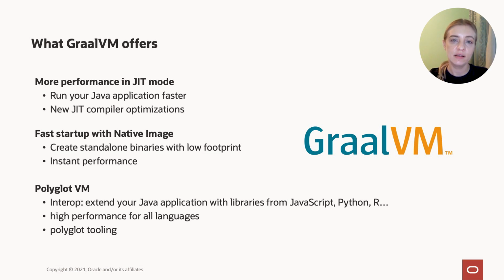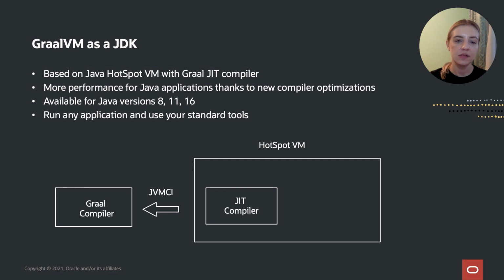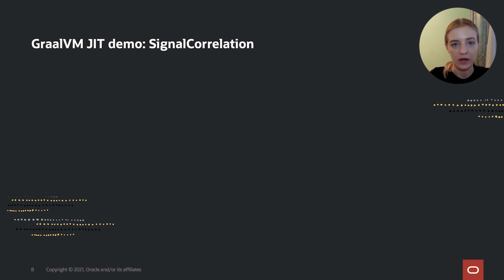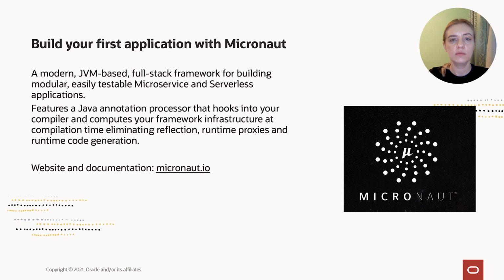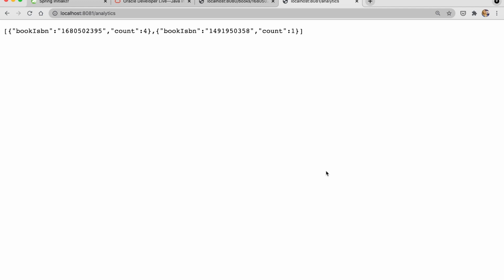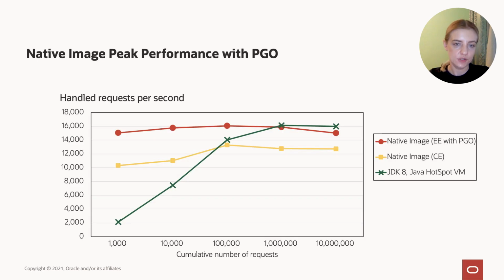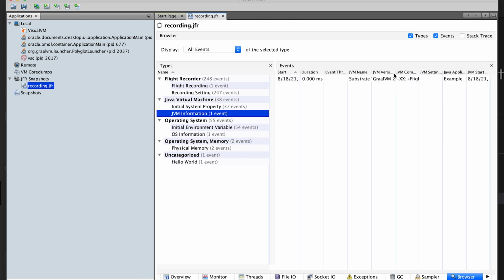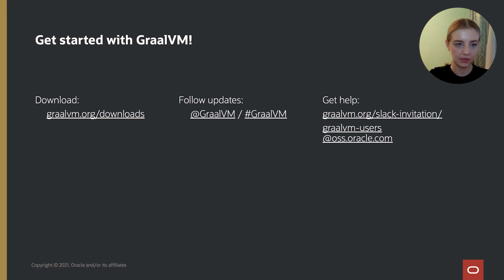Cloud Native Applications with GraalVM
Learn how to get started with GraalVM and Micronaut, build microservice and serverless applications, deploy them to Oracle Cloud, and optimize their performance.